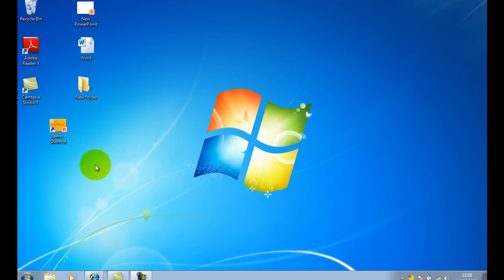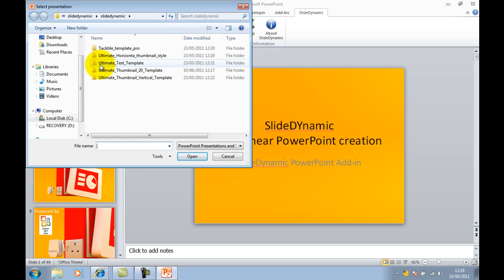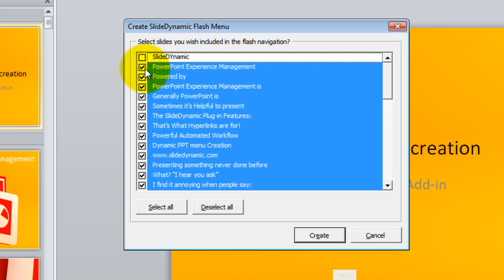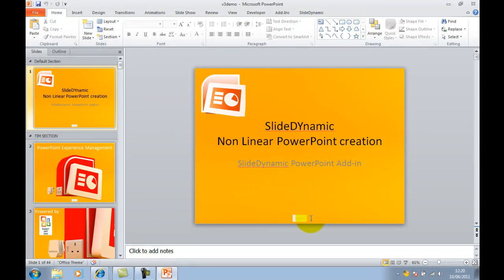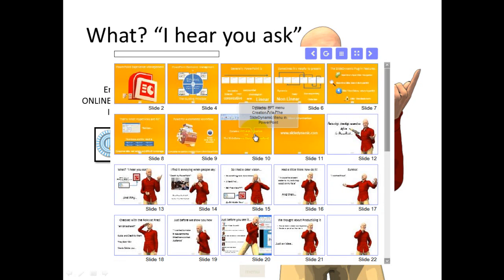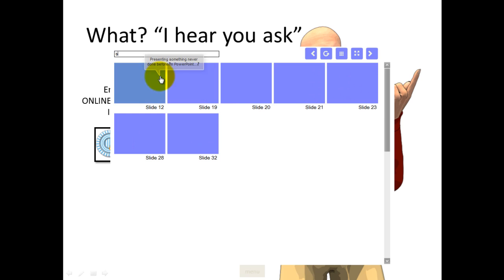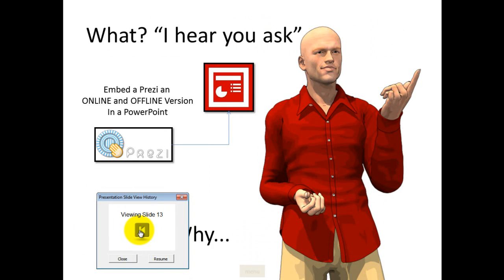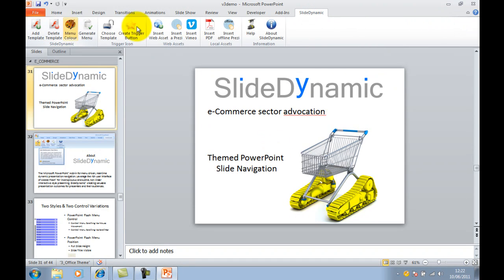non linear powerpoint creation automated ppt 2007 2010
Create non linear powerpoint presentations in seconds. Slided thumbnails with mouse over effects for PowerPoint 2007 and 2010. On screen slide naigation menus  with additional features of embeding webpags, vimeo video, PDF's and on and offline prezi. Powerpoint Add-in Slidedynamic.com